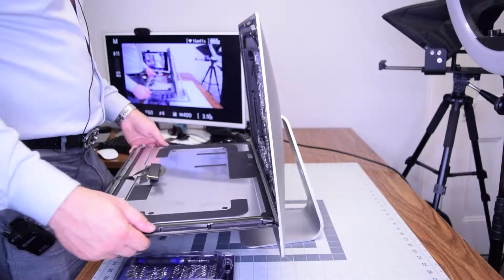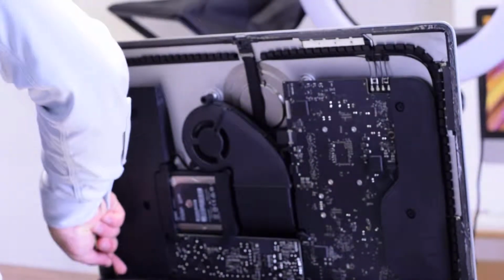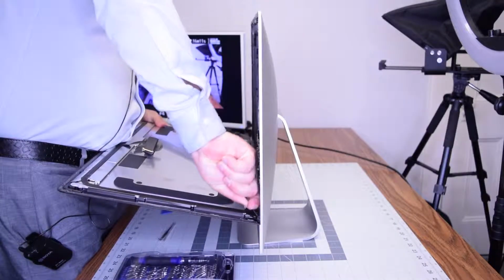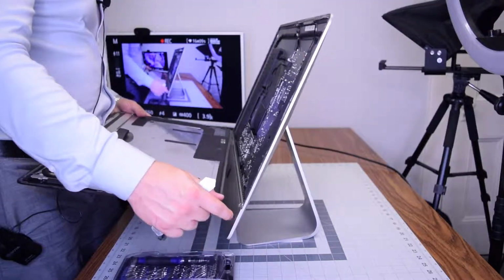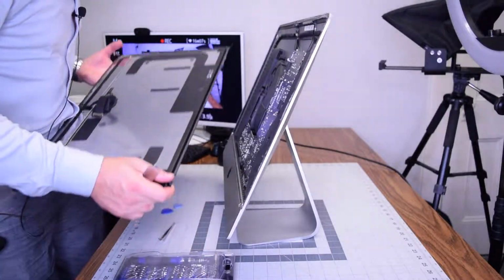⚙️🖥️🛠️ 21.5" iMac Front Camera Replacement 2012-2017 (Including Retina) A1418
iMac 21.5” Parts Replacement Step-by-step how-to video guide series.

Some Mac manufacturer plants made iMacs differently at different times. There for, this should be used as a concept guide. All iMac opening techniques and part replacement techniques should be close enough for anyone with computer knowledge to follow the guide and complete on any 21.5” iMac 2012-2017 A1418 family.

This Guide is For models:
iMac 21.5” 2012 Late
iMac 21.5” 2013
iMac 21.5” 2014
iMac 21.5” 2015
iMac 21.5” 2015 Retina
iMac 21.5” 2017
iMac 21.5” 2017 Retina